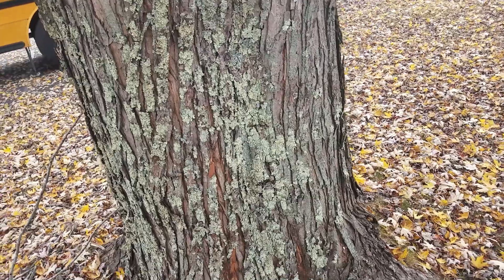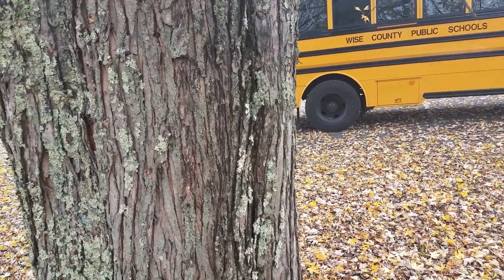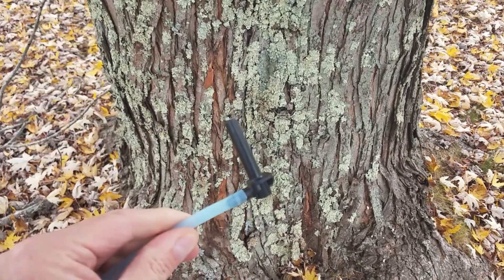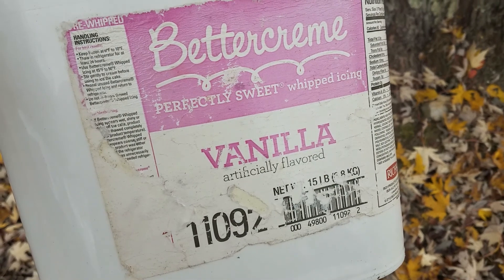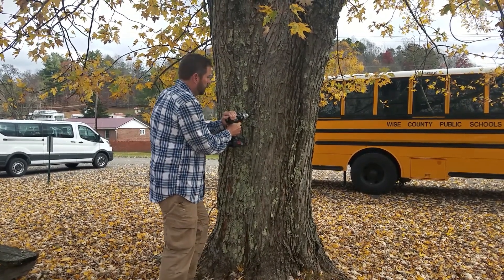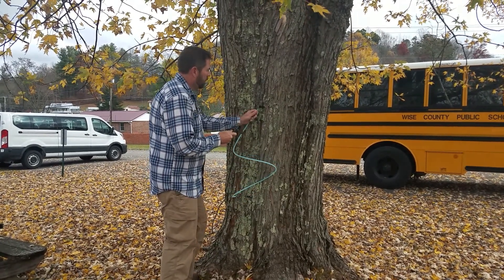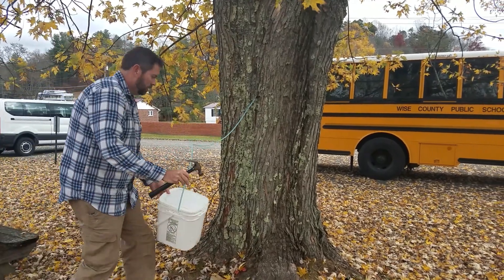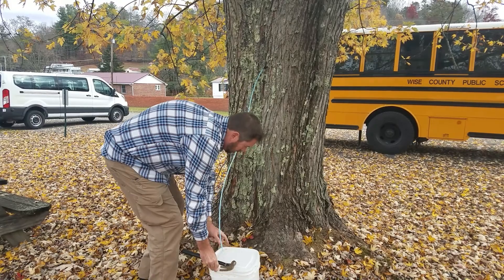Tapping a few trees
This is a basic overview of the tree tapping process for those who have never made maple, birch or walnut syrup before.